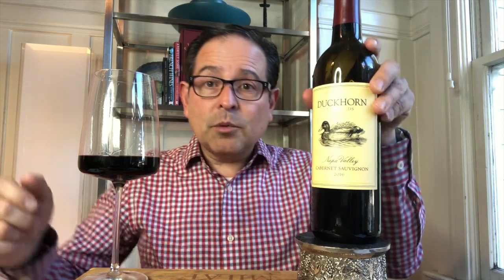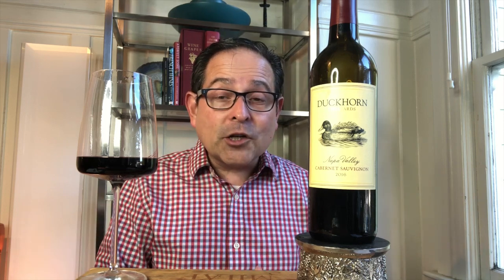Duckhorn Napa Valley Cabernet 93 Points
Duckhorn

A very nice place to visit when you are in Napa Valley.

Santé,

James